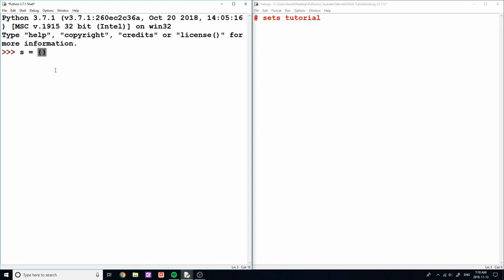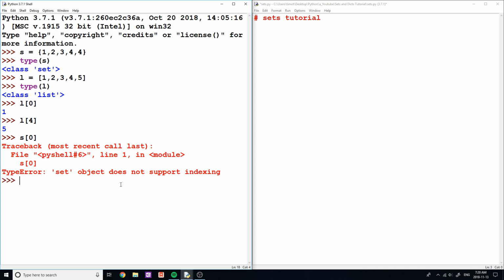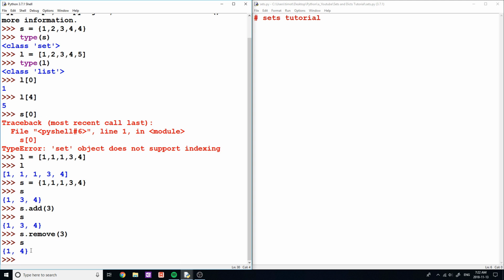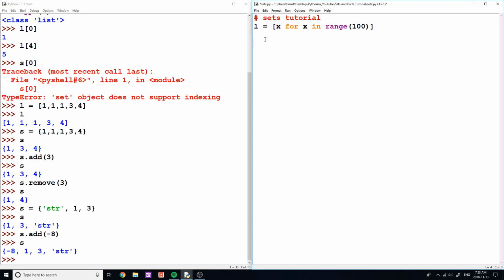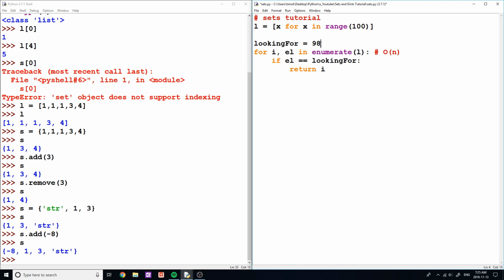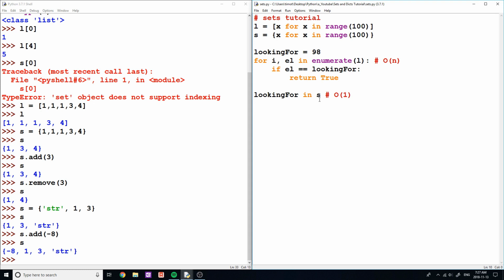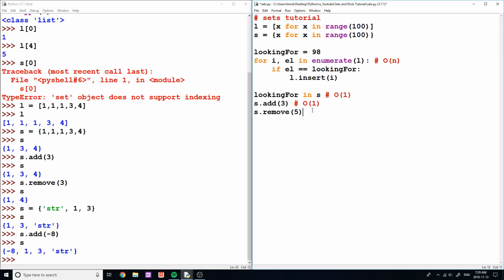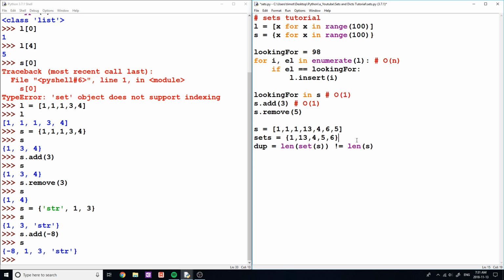Python Sets Tutorial #1 & Time Complexity (BIG O)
In this video I explain how to implement sets in python and explain the main advantages and disadvantages of them. I go over creating sets, removing and adding items and talk about the time complexity of these operations. Sets are an unordered collection of unique elements. They can perform the following three operations in constant (O(n)) time:
1. in
2. add
3. remove

Use sets when you want check if elements exist and don't care  about the order or frequency of them.

- Python Tutorials
- Python set tutorial
- Using sets python
- Time complexity of sets python
- Sets Python
- Sets Python 3